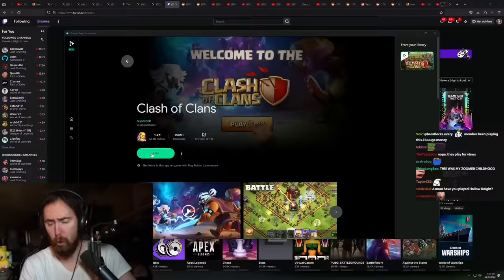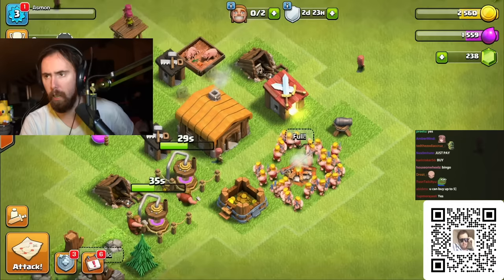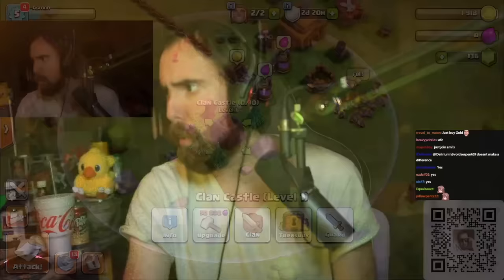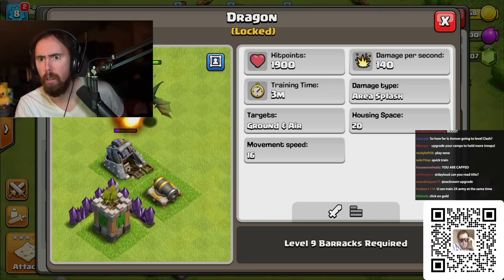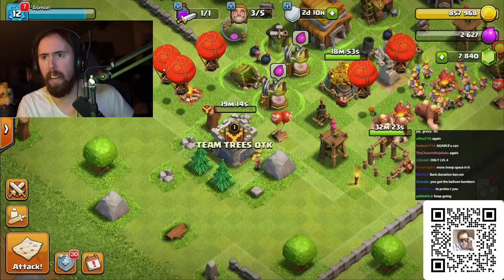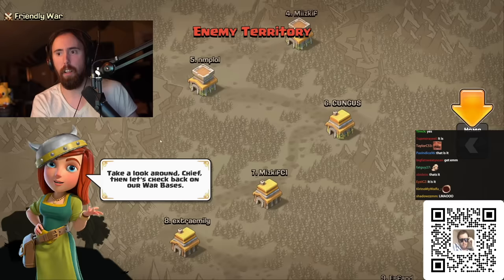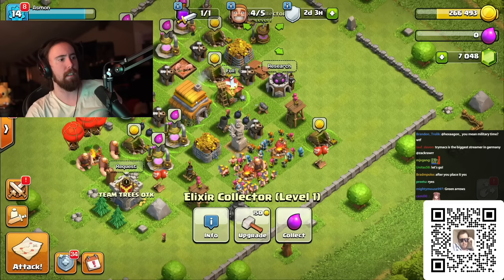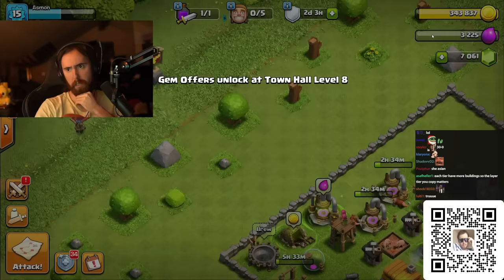So I Tried Clash of Clans..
Try Clash of Clans Thank you for using my link!